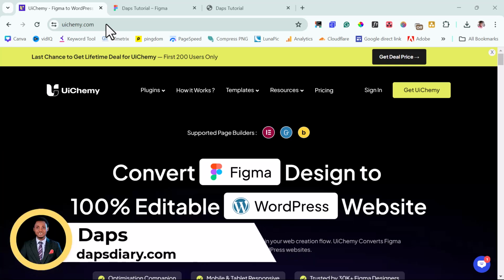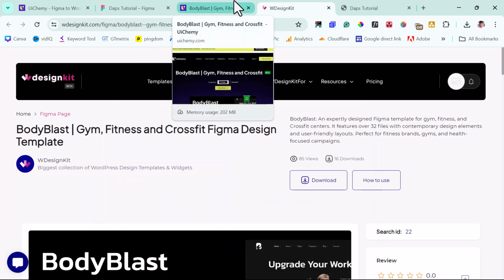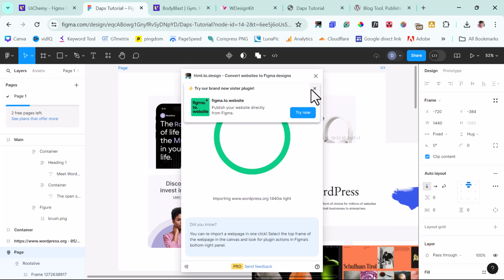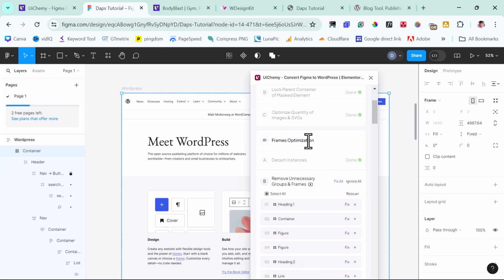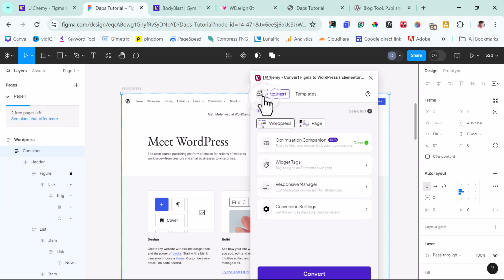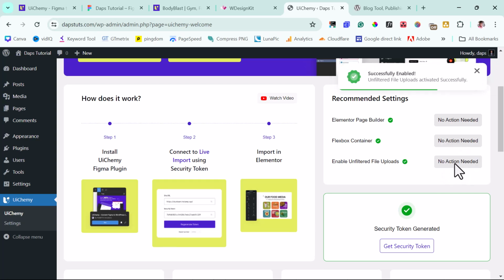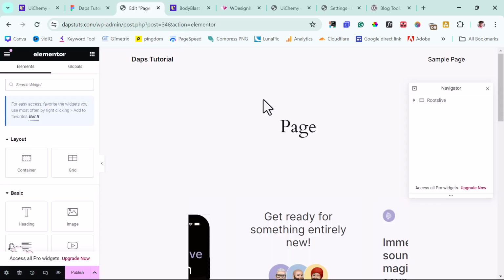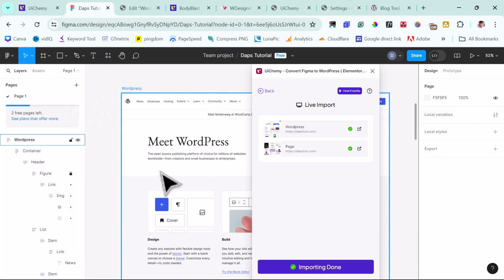How to Clone A Website To Elementor & Bricks With UiChemy 2.0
Learning how to clone a website to WordPress has been made super easy with UiChemy 2.0. You can now with a click of a button clone any website online to Elementor and Bricks Builder.

Struggling with poor conversion with UiChemy? Watch the new video above.